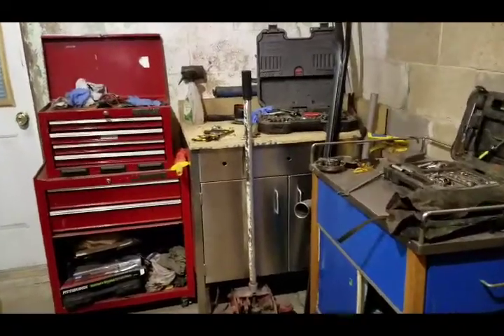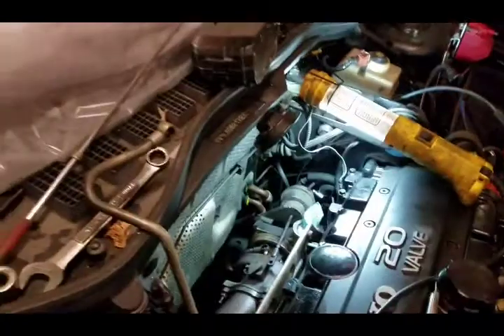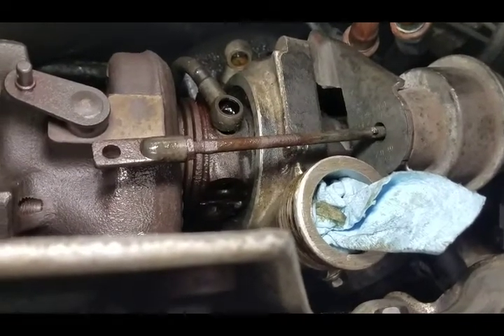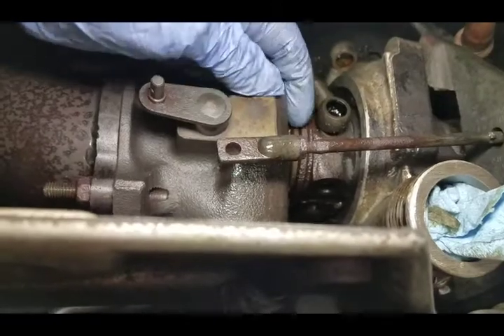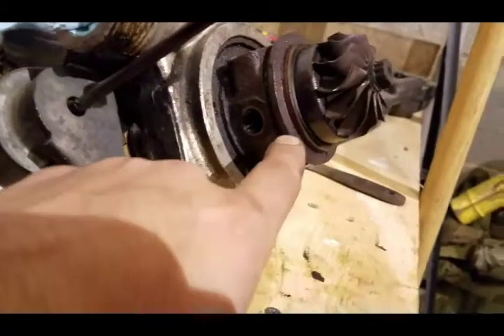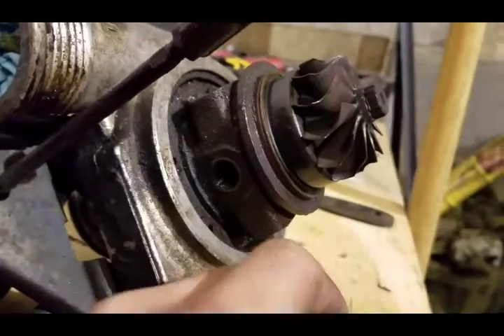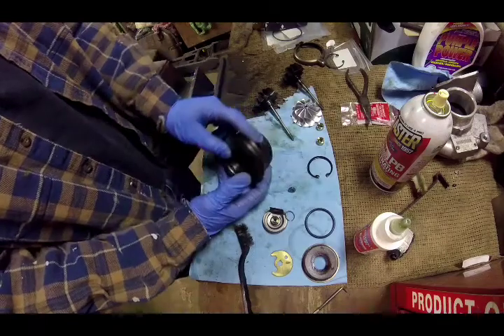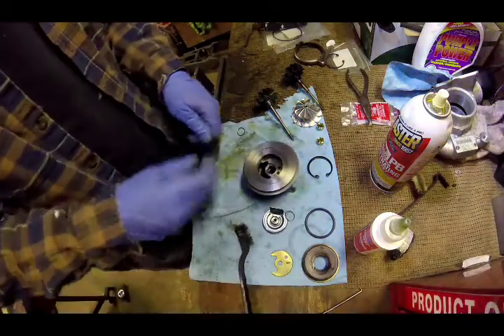Volvo 850 19T swap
Swap the turbo out of your car and rebuild it for 300whp.. compressor wheel nut is reverse threaded on most models, and torque is 48 in/lb